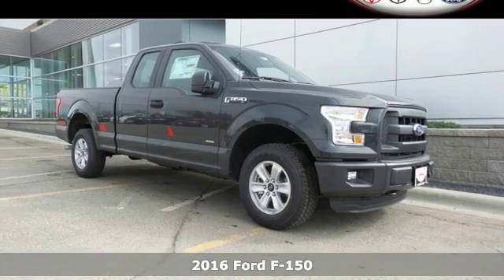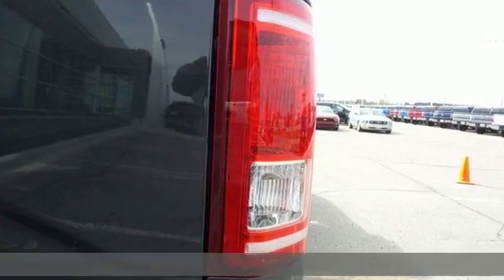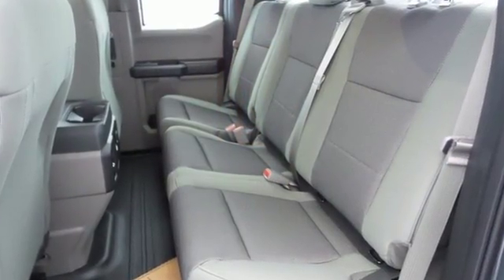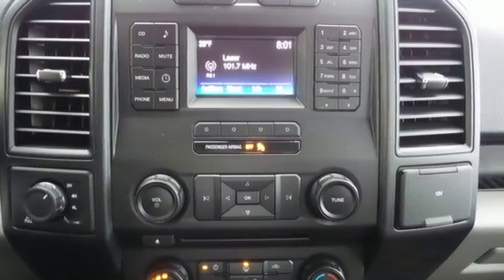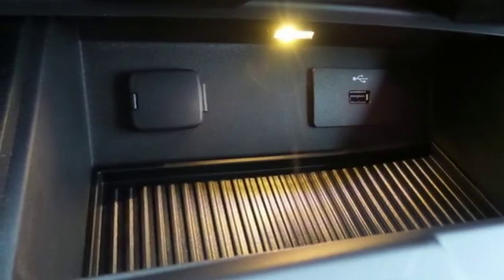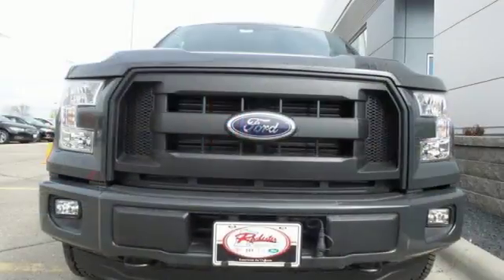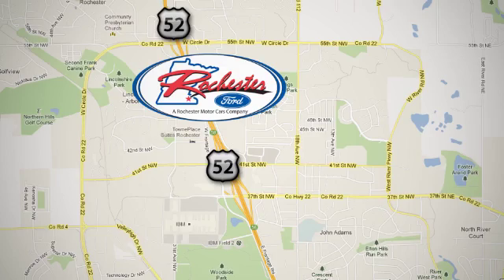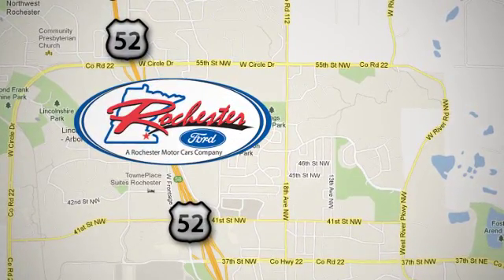New 2016 Ford F-150 Rochester MN Winona, MN F168077 - SOLD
Year: 2016
Make: Ford
Model: F-150
Trim: XL
Engine: 2.7L V6 EcoBoost
Transmission: 6-Speed Automatic Electronic
Stock #: F168077
VIN: 1FTEX1EP5GKD17171

Address:
4900 Hwy 52 North